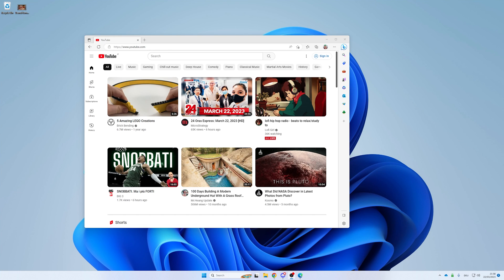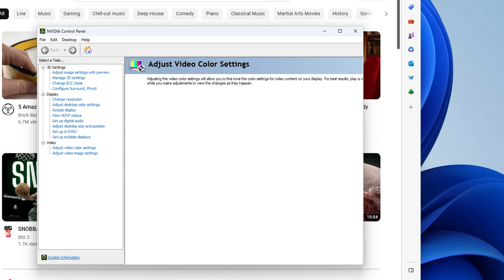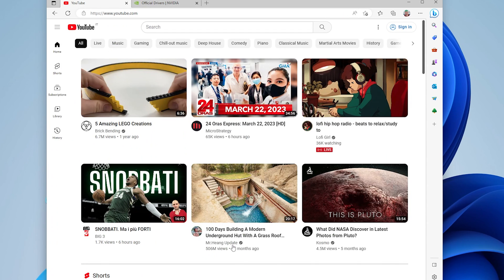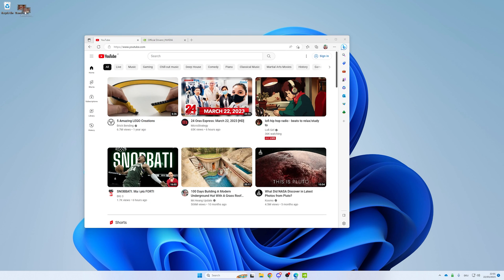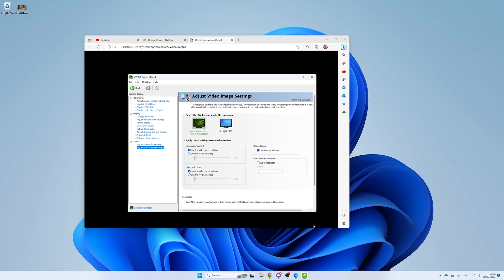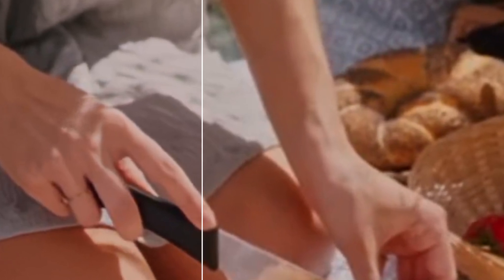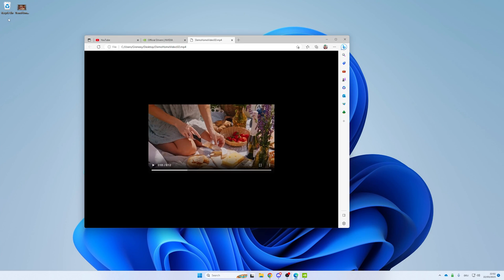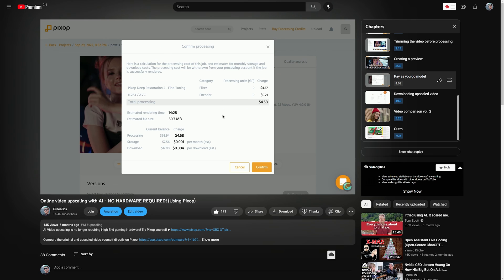How to upscale local video with RTX Video Super Resolution for Free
Quick Tip on how to use the Nvidia RTX video super resolution to upscale and increase the resolution of local video files.

This method will use Nvidia RTX video super resolution technology to upscale the playback of local video files on your computer using an Nvidia 30 or 40 series RTX graphics cards.

Thanks to the new Nvidia RTX AI video super resolution upscaling, everyone with a modern generation Nvidia graphics card can LIVE upscale videos for playback. Currently, Nvidia RTX video super resolution is only supported for video streams inside Google Chrome and Microsoft Edge. Other software might soon be added to the supported list.

As for now, using Chrome or Edge to play back a local video with RTX Super resolution video enhancements is as simple as dragging and dropping any video into the Web browser and playing the video.

When enabled, the RTX video enhancing super resolution feature will automatically increase the resolution of the video played back to a higher resolution to match your screen resolution.

Check out Nvidia RTX video super resolution by getting the latest drivers for your Nvidia RTX graphics card and enabling RTX video enhancements super resolution in the Nvidia control panel.

Learn more about Nvidia RTX video enhancement using Super resolution